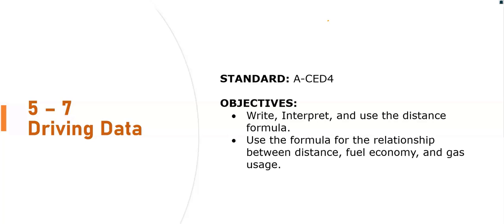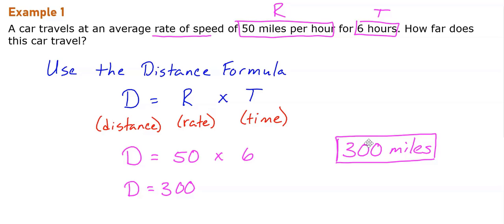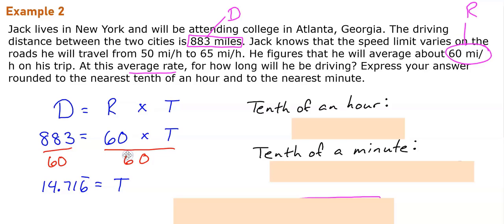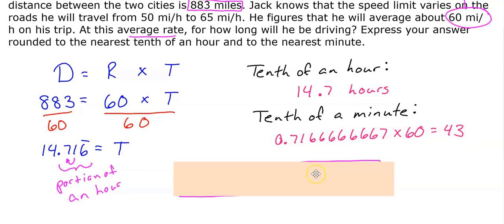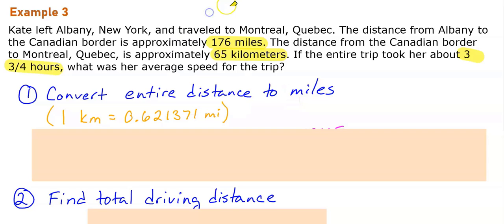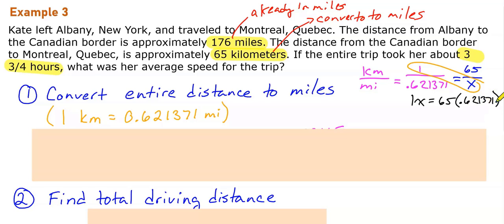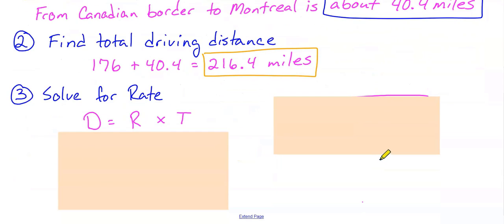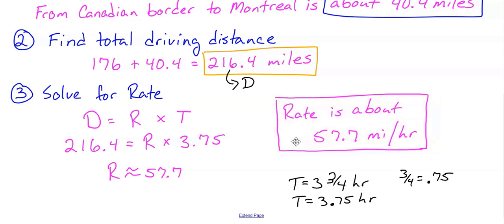4-7 Distance Formula using Miles